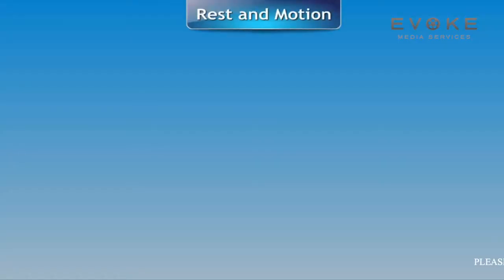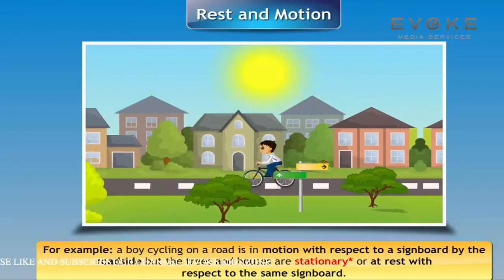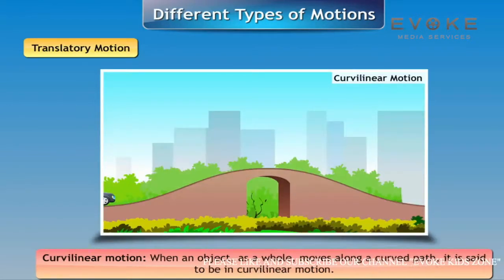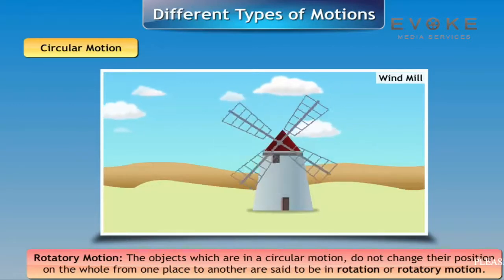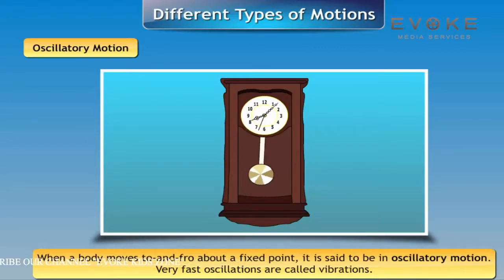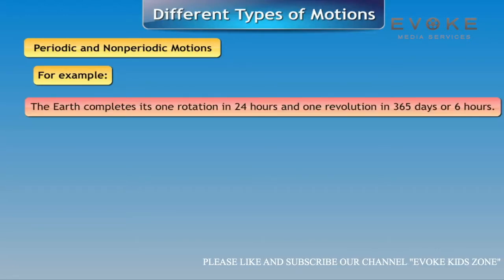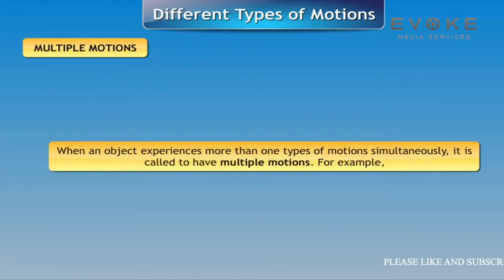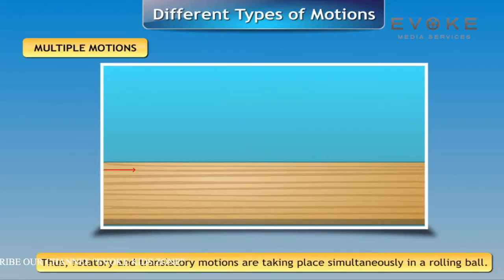Rest And Motion || Science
If an object  dose not  changes its position with respect to a fixed object it is said to be  at rest . If an object  change its position with respect to a fixed object it is said to be in motion.